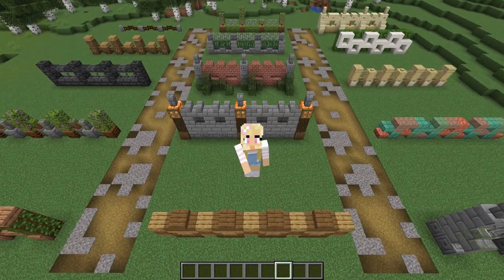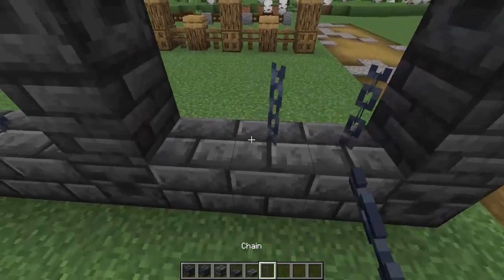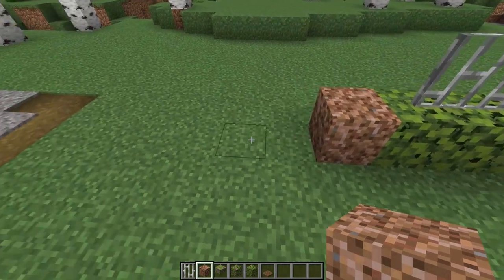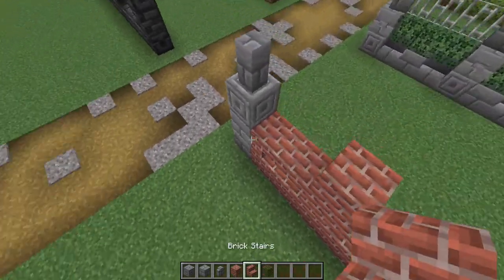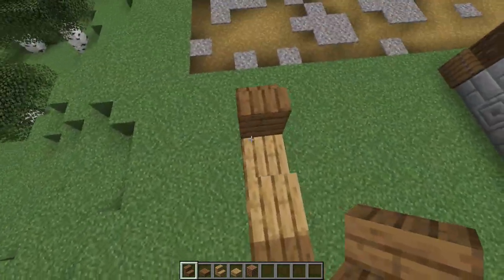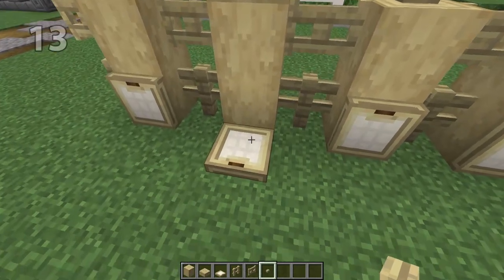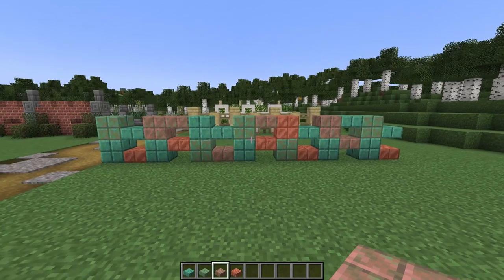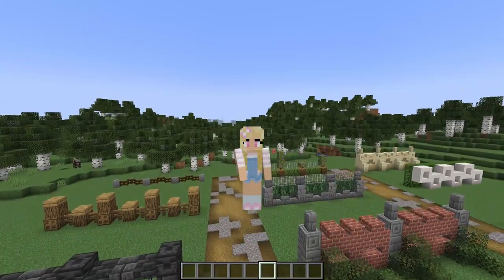15+ Minecraft Designer Fences | Easy minecraft Fence Ideas Tutorial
Minecraft Fence Tutorial
This build tutorial video shows you how to build 15+ Fences in your minecraft world that will really highlight your builds. You can customise them to create even more fantastic fences

Or maybe you might like this cute Axolotl House

The Mythical server is a whitelisted  server that lets you join multi worlds including survival, creative, The community city and much more.

A minecraft 1.17 build tutorial video from jjaaxxthelegend